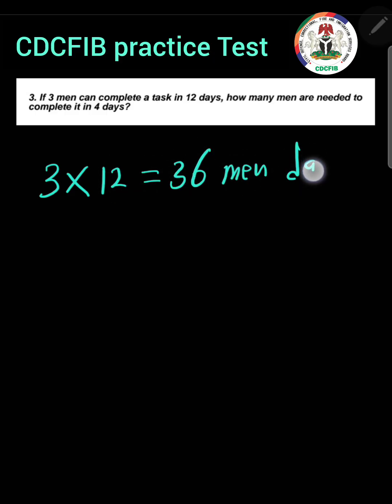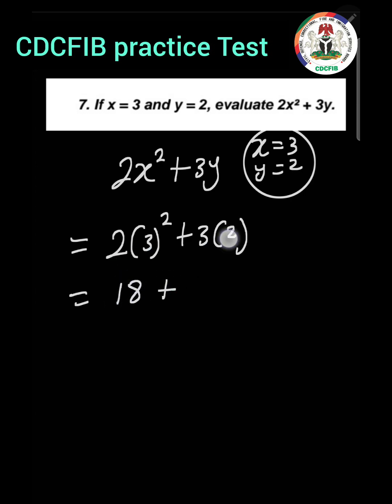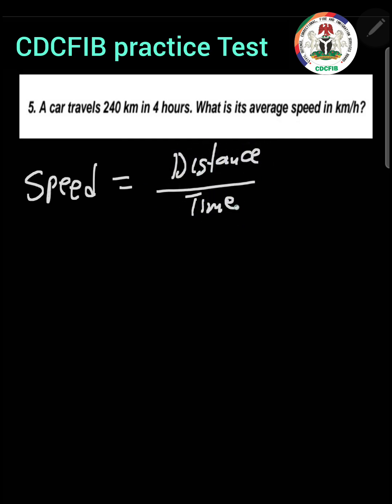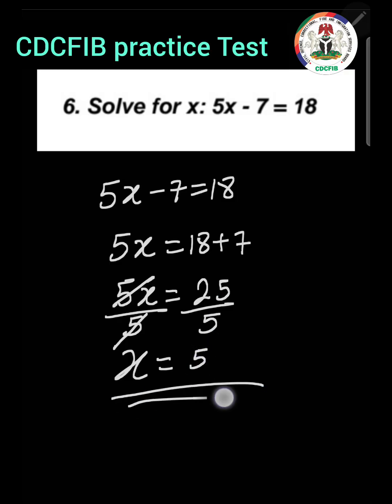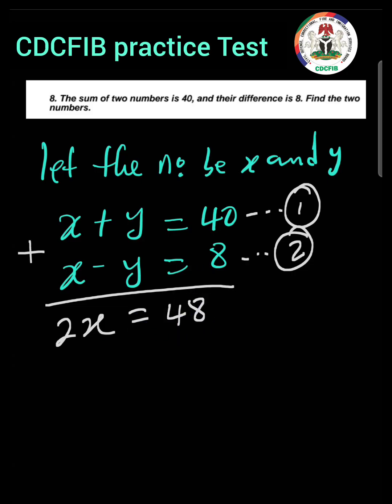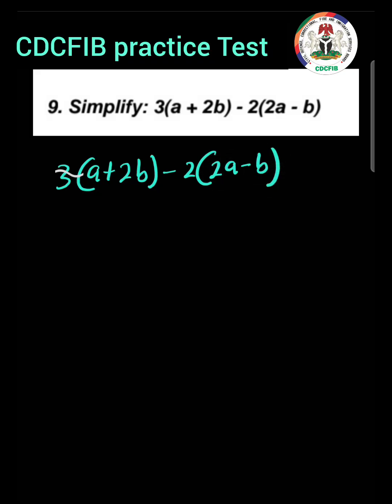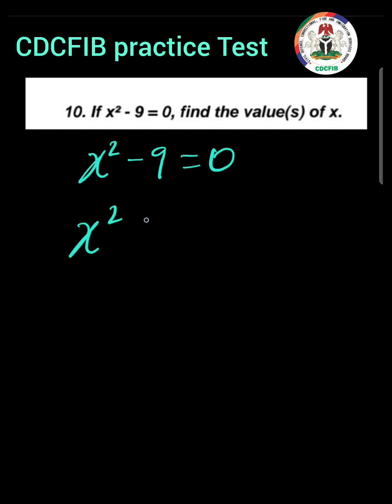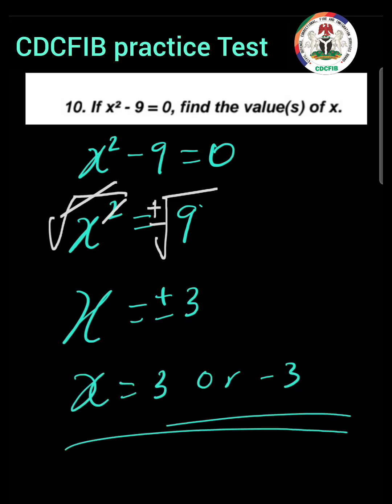CDCFIB mathematics practice Test